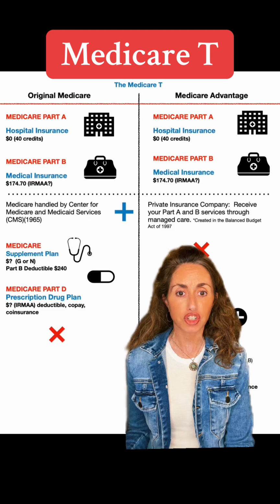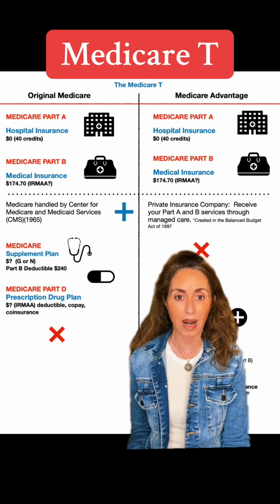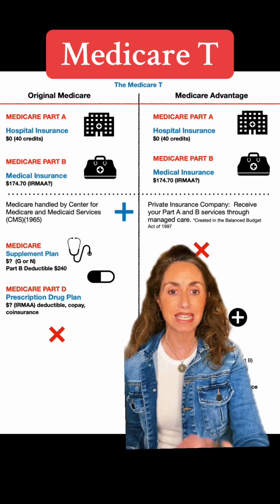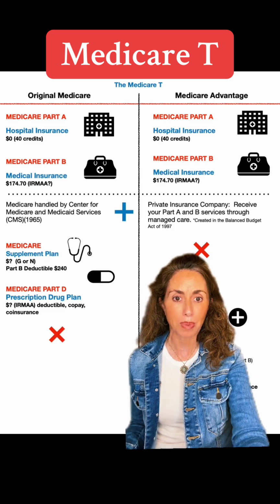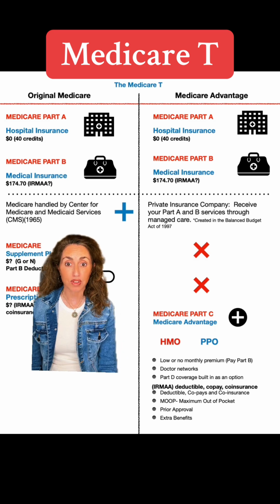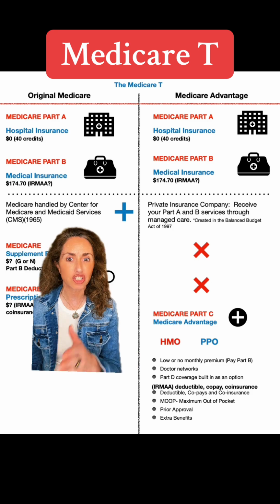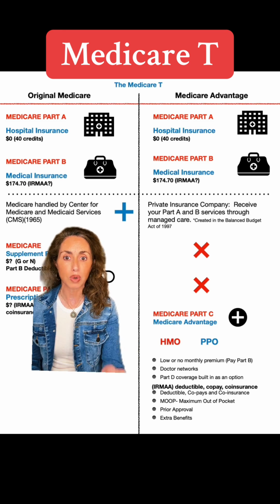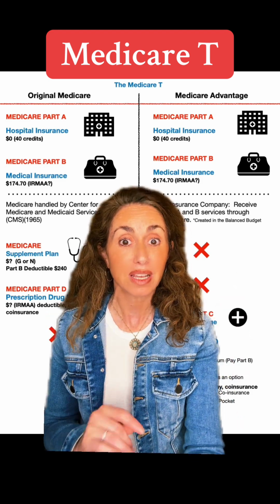greenscreen Confused by Medicare? Here is an overview that I teach called the “Medicare T.” Here is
greenscreen Confused by Medicare? Here is an overview that I teach called the “Medicare T.” Here is an overview of the Parts!